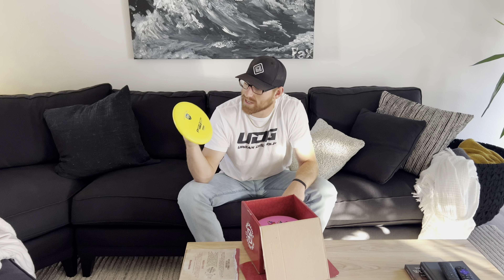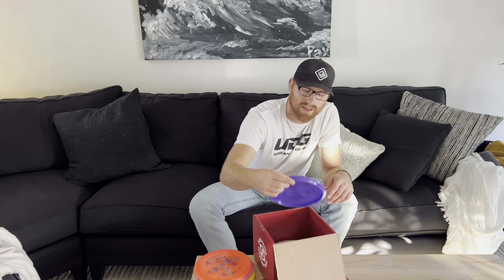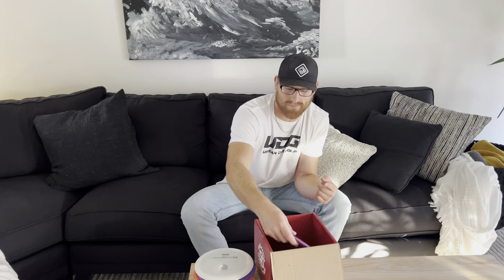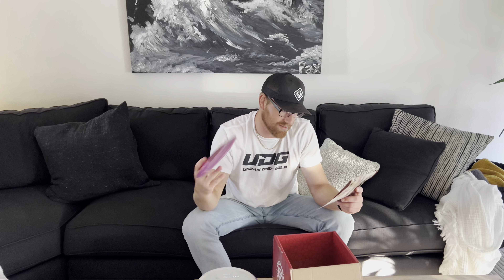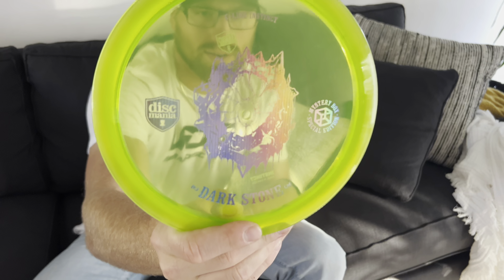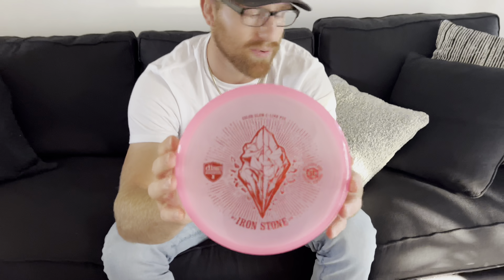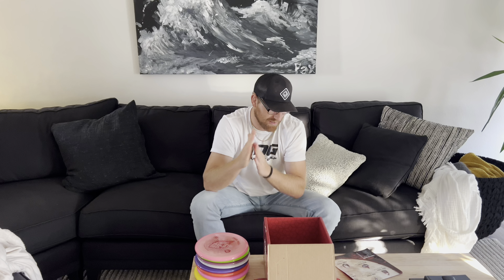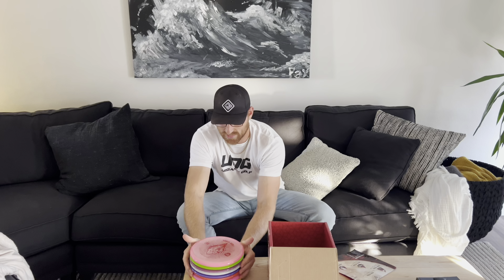2023 Discmania Mystery Box Unboxing🛡️